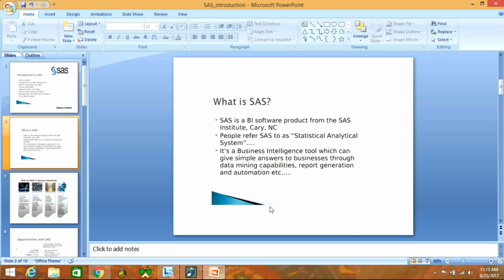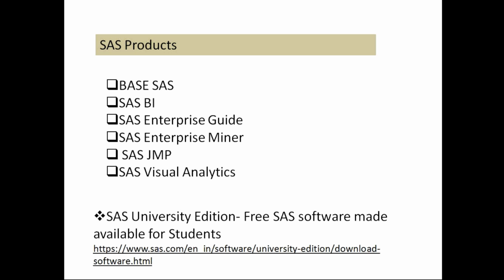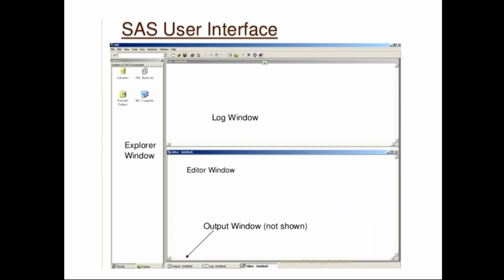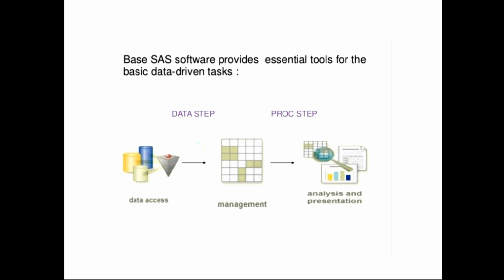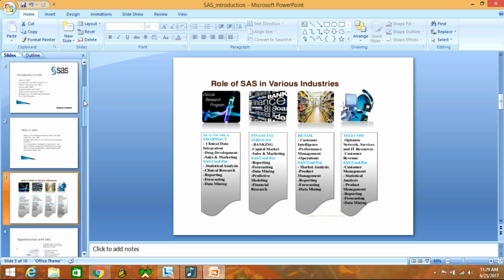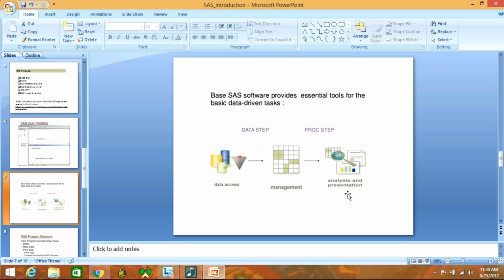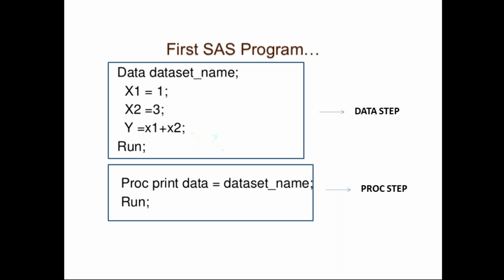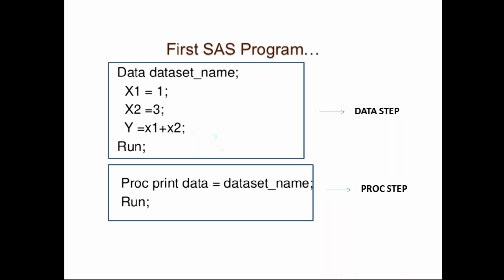Introduction to SAS base for data science Day 1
different packages of SAS like SAS base, SAS BI, SAS JMP etc. with their career options in pharmaceutical sector and financial sector etc. was discussed.